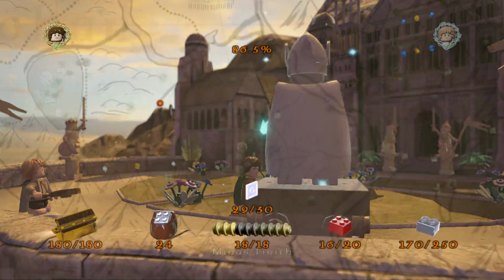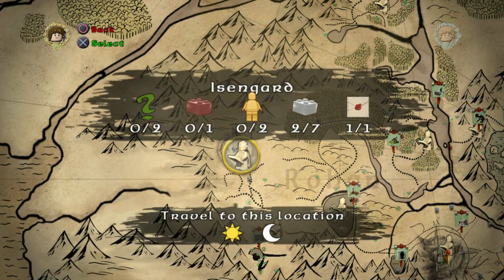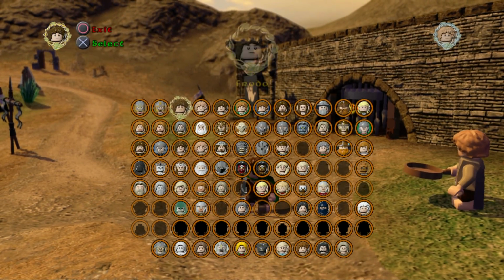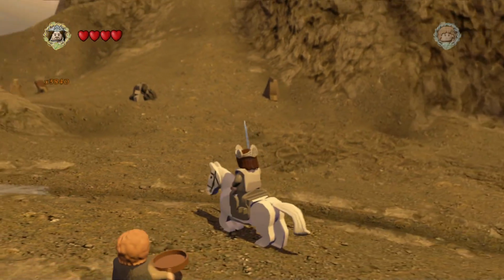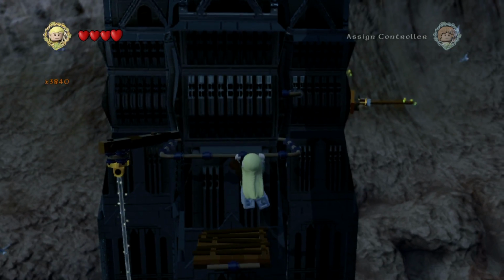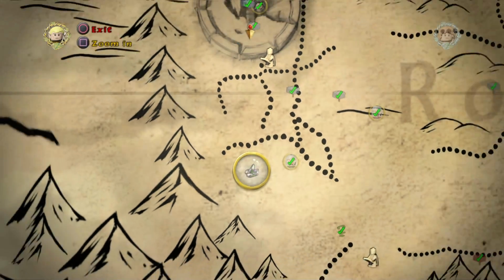Lego The Lord of the Rings Adventures in Freeplay - Part 32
Lego The Lord of the Rings is a multi-platform action-adventure video game, developed by Traveller's Tales. Based on The Lord of the Rings film trilogy, the game follows the original storylines of The Fellowship of the Ring, The Two Towers, and The Return of the King, taking players through the epic story events, "re-imagined with the humour and endless variety of Lego play". The game utilises music and voice acting taken from all three films of the film trilogy.